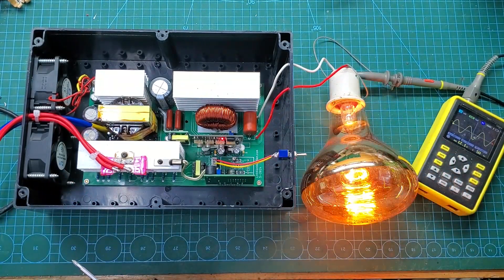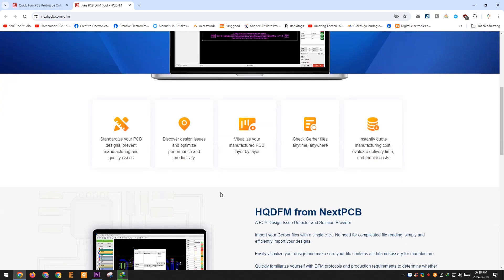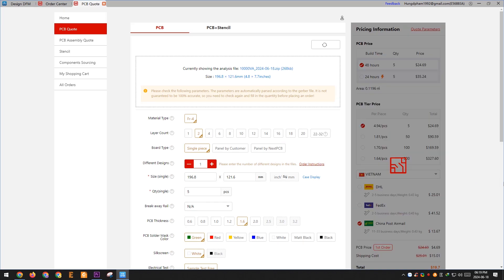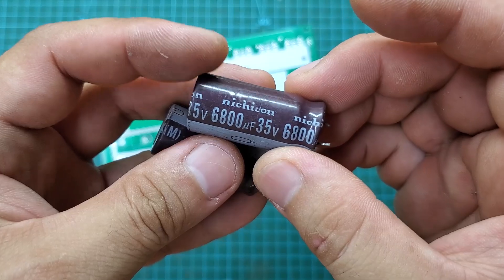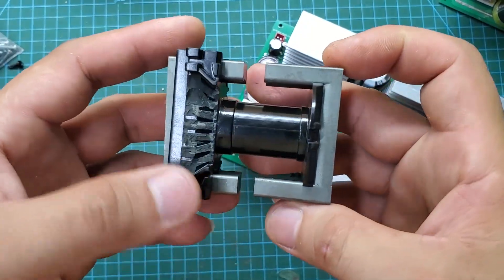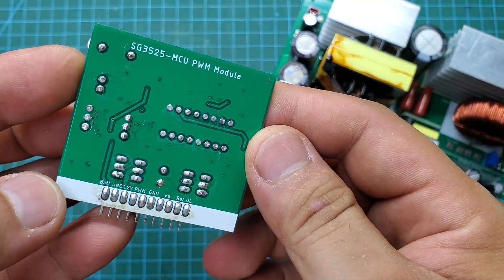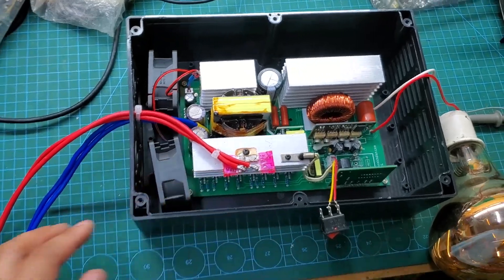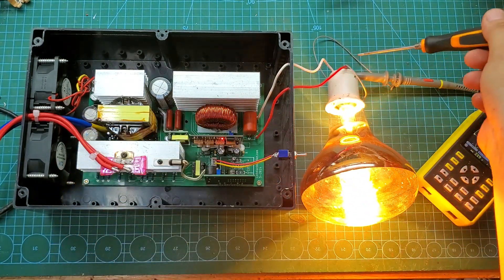Super inverter with short-circuit protection.